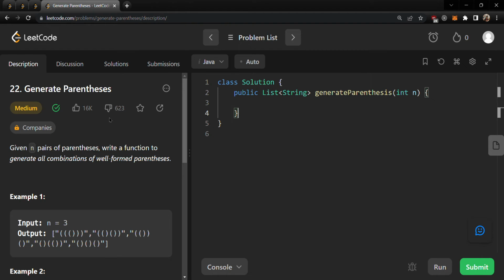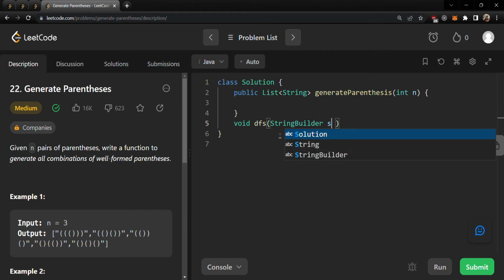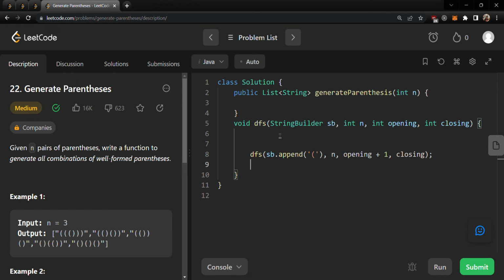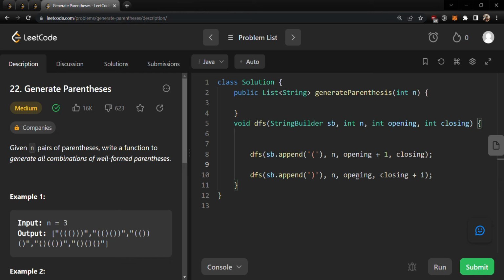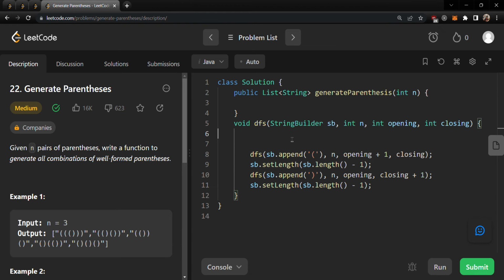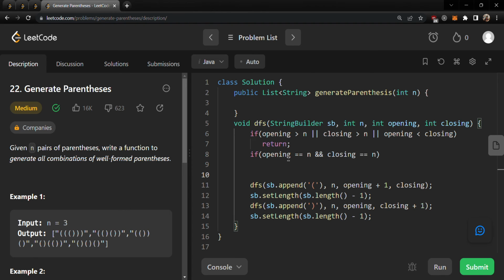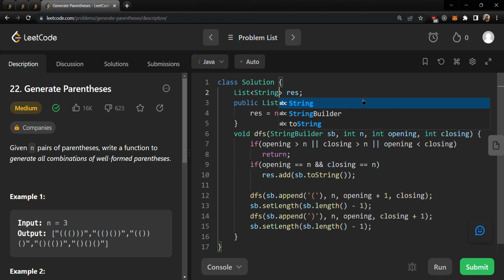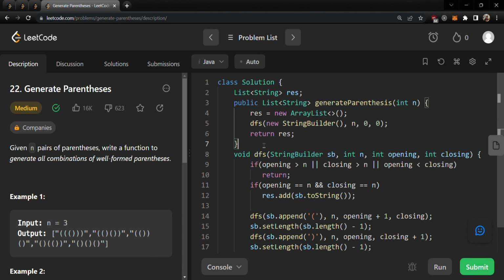Generate Parentheses - Leetcode #22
In this problem we have given  one Integer and we need to return list of all possible and valid parenthesis combinations we can make using n number of opening and closing brackets.
I have solved it using backtracking approach.